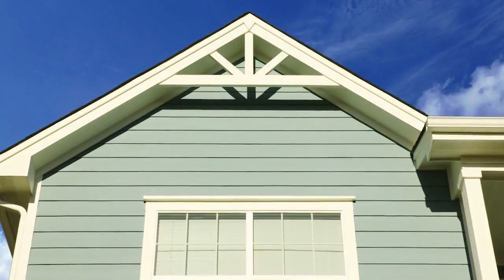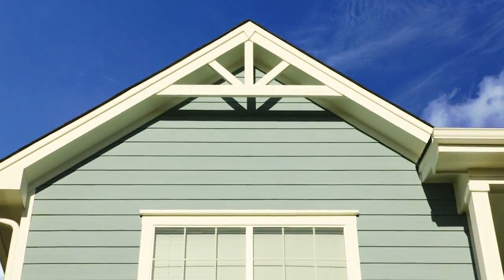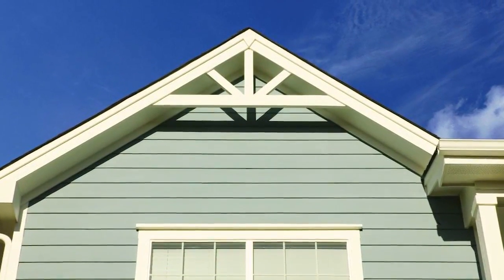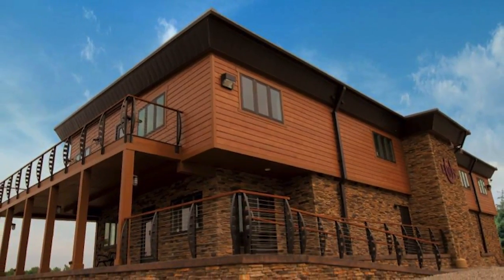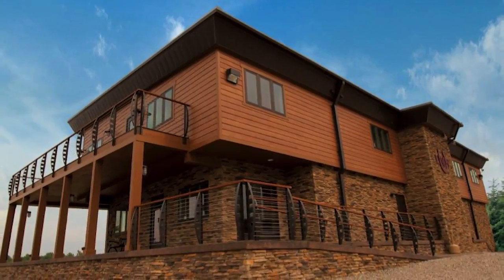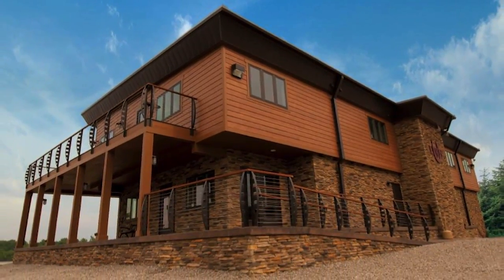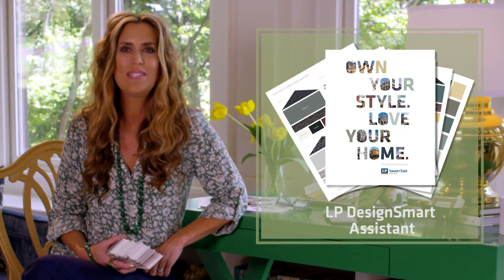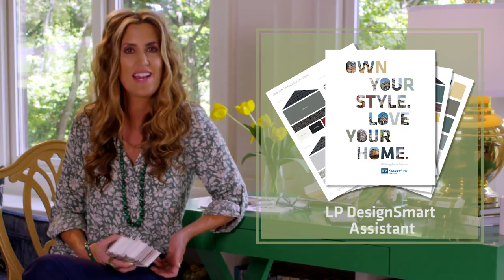The Decorologist Style and Time Period of the Colorado Home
Learn more about how LP SmartSide can improve your curb appeal!